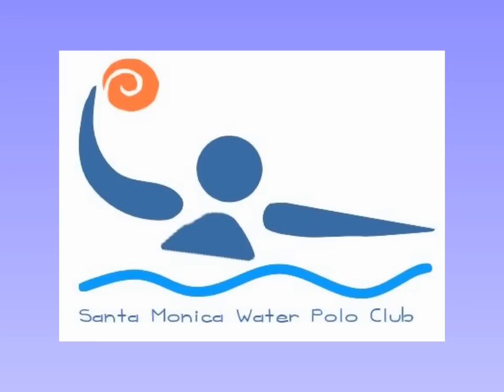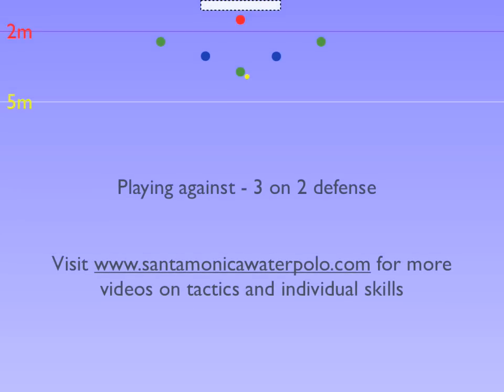3 on 2 Water Polo Offense, Santa Monica Water Polo Club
Santa Monica Water Polo Club shares how to play offense against a 3 on 2 defense.  The club has coached girls and boys water polo in Los Angeles since 1995. Coaches with college and international water polo experience provide excellent coaching for middle school & high school water polo players throughout Los Angeles, including Beverly Hills, Brentwood, Pacific Palisades, Venice and Culver City.